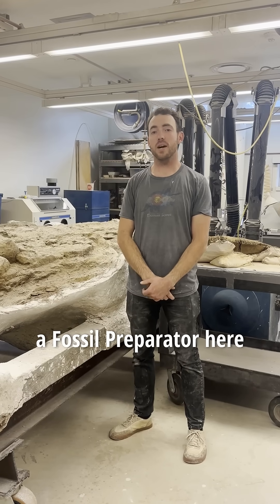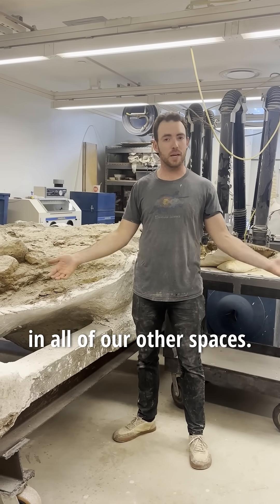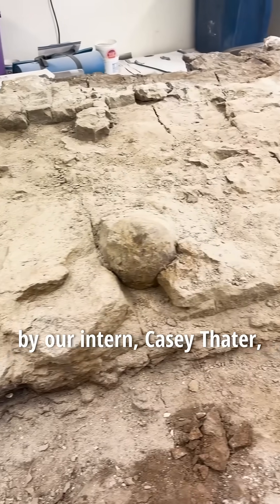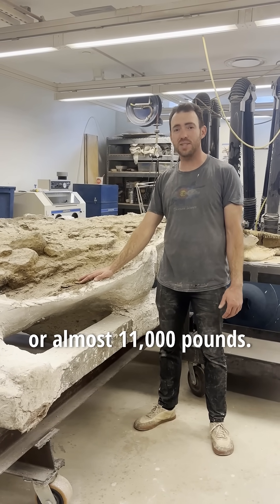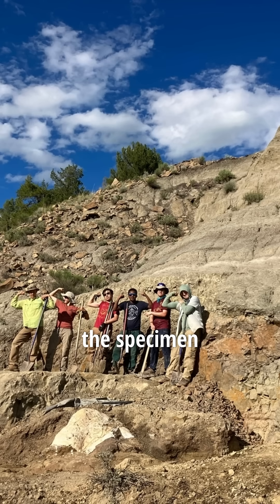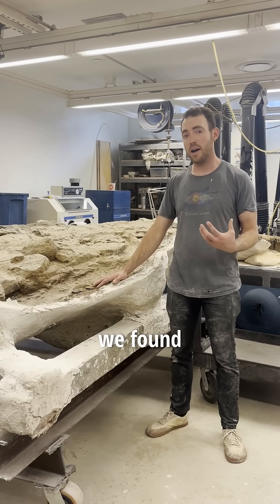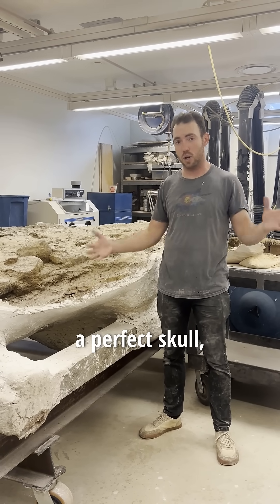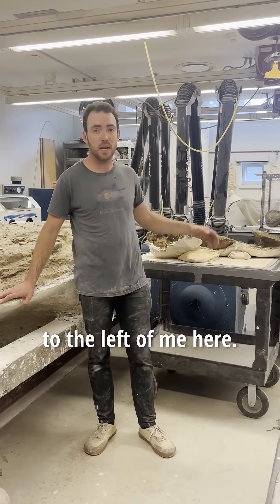From North Dakota → Denver!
From North Dakota → Denver! 🦕 In this video, Salvador, Fossil Preparator at the Museum, walks you through the discovery of our newly uncovered Triceratops skull, jaw, and neck—from the moment the team spotted it in North Dakota’s Hell Creek Formation to the massive effort it took to transport the 5.4-ton fossil back to Denver. Come see this incredible find being prepared live in “Discovering Teen Rex.”